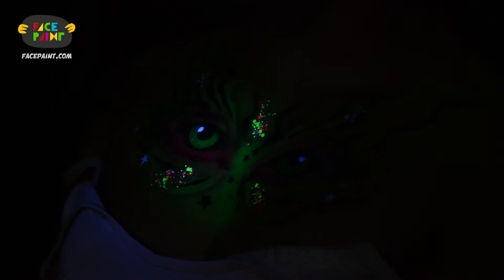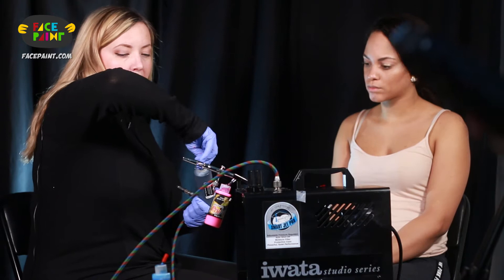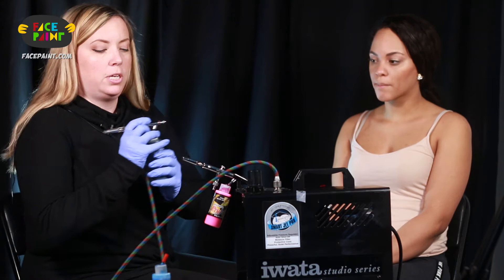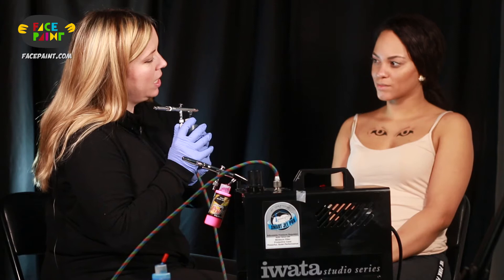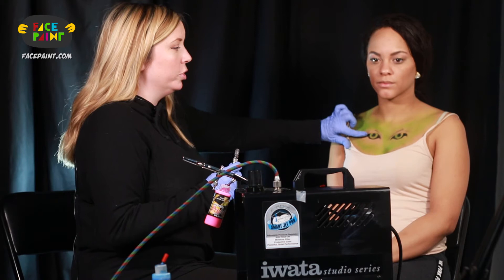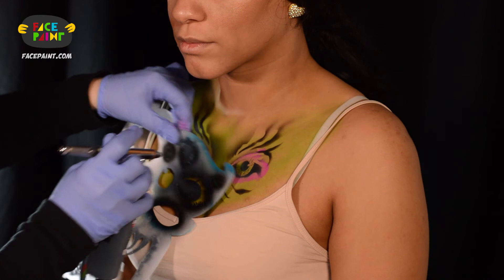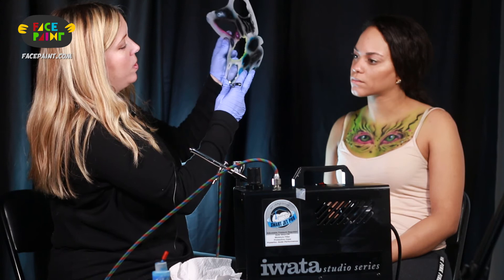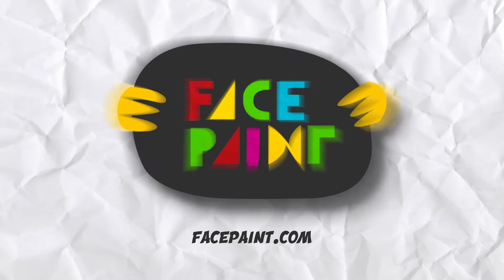Blacklight Tiger Airbrush Design by Kellie Burrus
Tigers? Everyone loves them. Blacklight? That's so cool! Bring them together and you get a design that everyone loves and at the same time cool!

Join Kellie and Melissa as they create a Blacklight Tiger airbrush design!

ProAiir Hybrid Dutch's Atomic Makeup - Gamma Green (2.1 oz/60 ml)

ProAiir Hybrid Dutch's Atomic Makeup - Plutonium Pink (2.1 oz/60 ml)